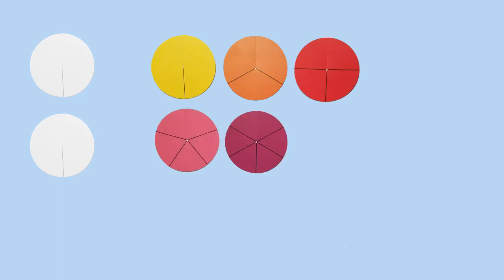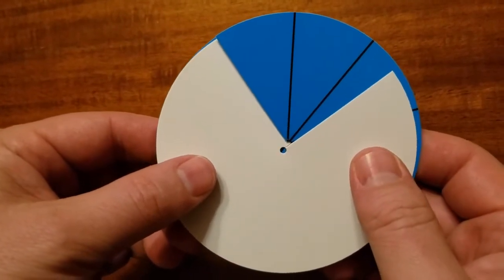Interlocking Fraction Circles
View "Building Fraction Concepts Around the Circle or Circling Around on Fraction Concepts" on the Didax blog to learn more.